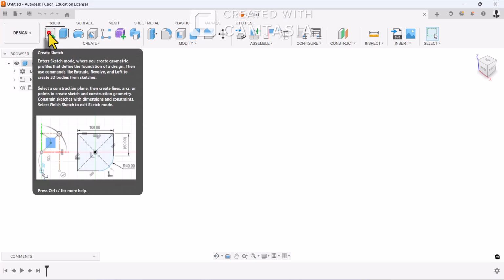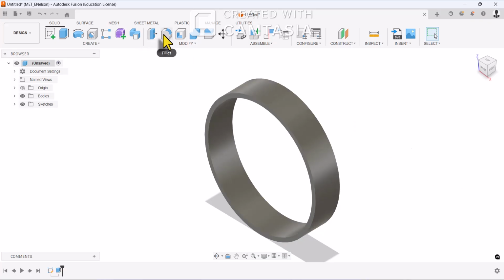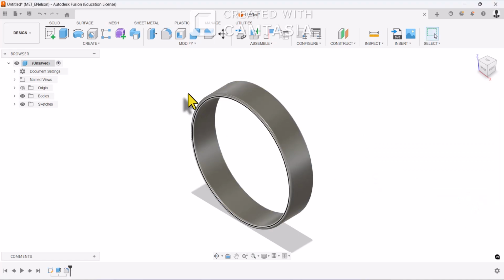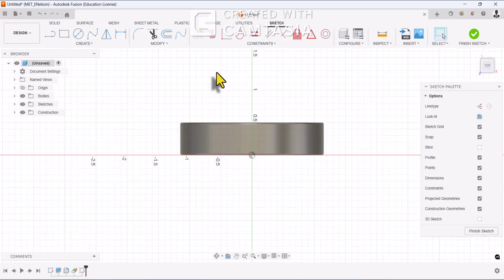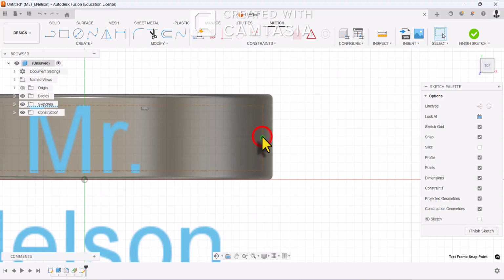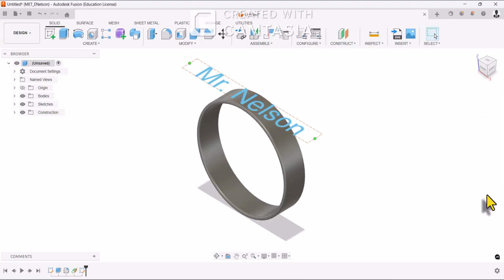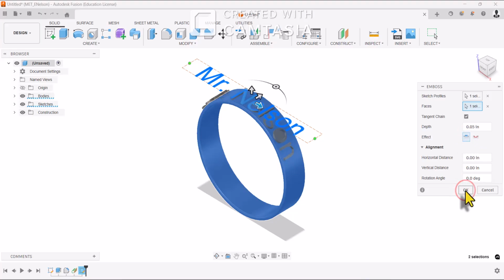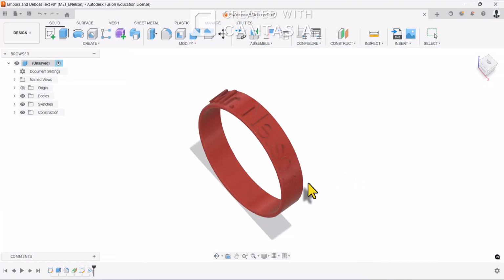Resource 5 Emboss and Deboss Text